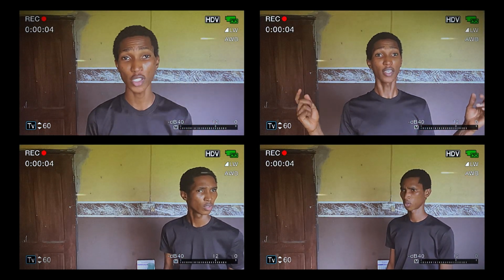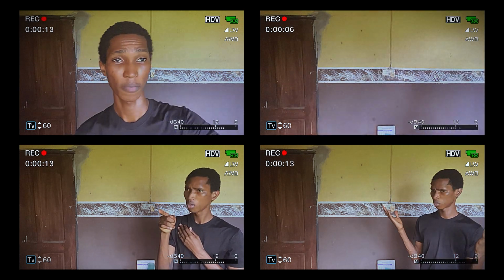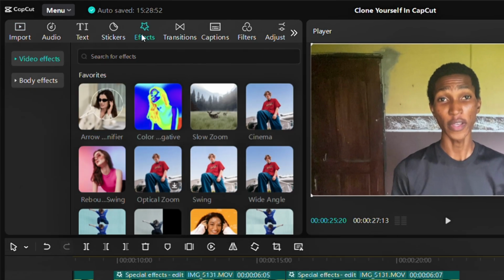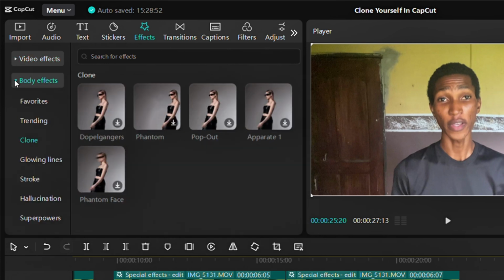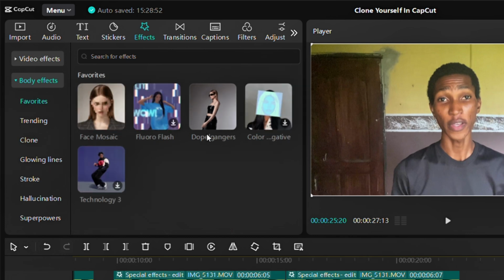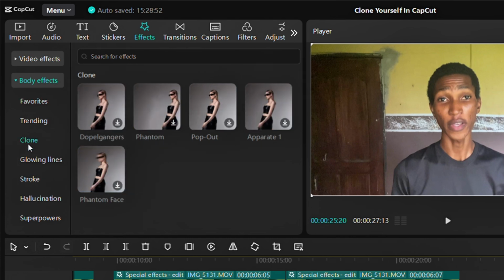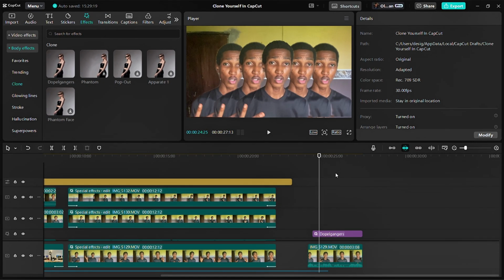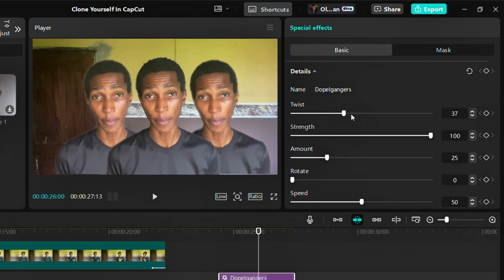VIRAL CapCut Hack: How To CLONE Your Self (Beginner - Pro)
Clone Yourself in CapCut: Easy and Advanced Methods!
In this tutorial, we'll show you how to clone yourself in CapCut using both simple and advanced methods!

📌 Simple Method of Cloning Yourself in CapCut:
• Use the Doppelgangers effect in CapCut's Body Effects option to instantly clone yourself.

📌 Advanced Method of Cloning Yourself in CapCut:
• Placing multiple clips in the timeline
• Using the Remove BG option to eliminate backgrounds
• Ordering clips properly to avoid audio clashes
• Adding new backgrounds, music, and color correction to enhance the effect

Follow along with our step-by-step guide and learn how to clone yourself in CapCut like a pro!

🖇️Timestamp
0:10 How to clone yourself in CapCut
0:11 Record Multiple clips
0:22 Doppelgangers - Clone yourself in CapCut
1:43 Advanced option - Clone yourself in CapCut